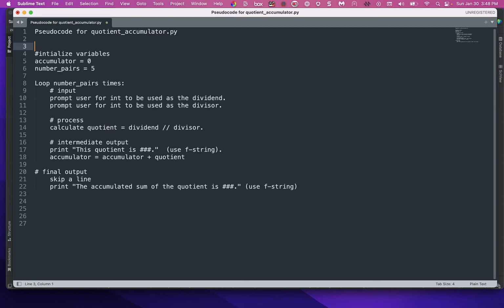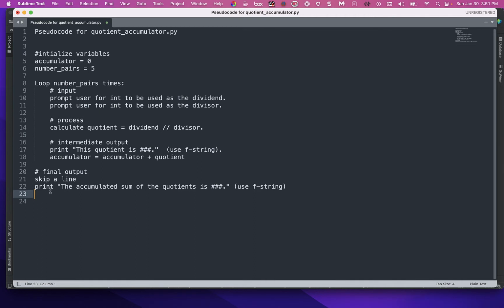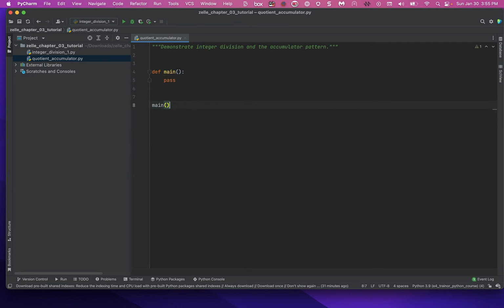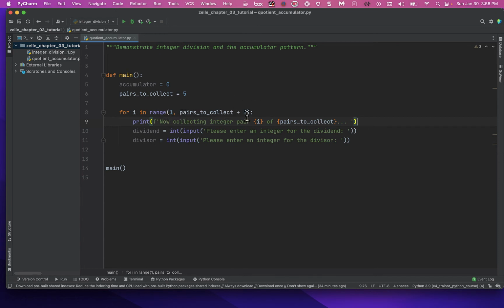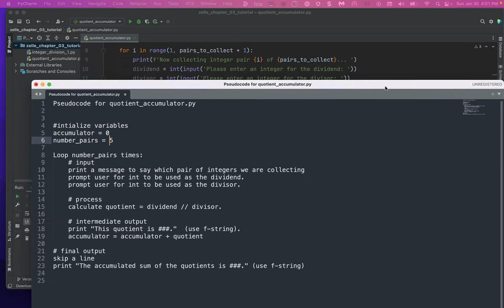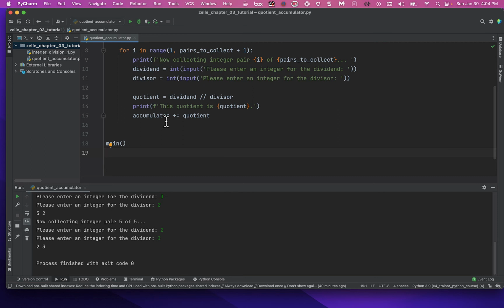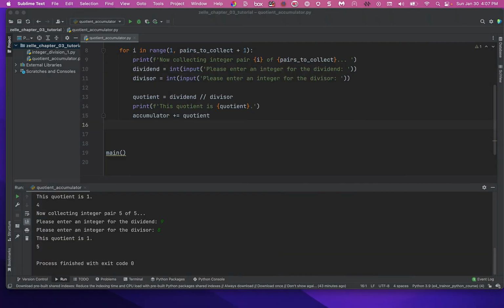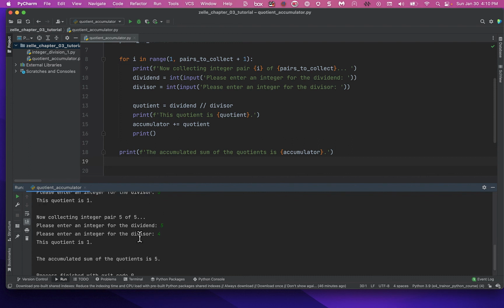Tutorial: IS430 - Zelle 3e Chapter 3 Part 2 - REV Spring 2022